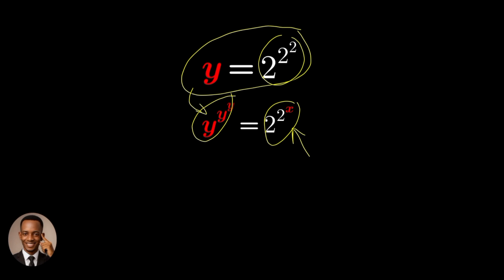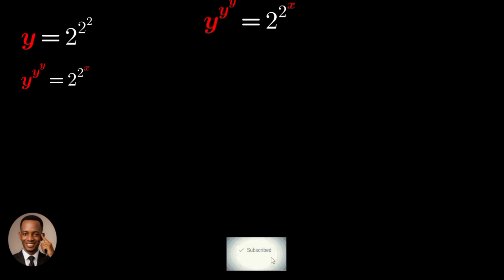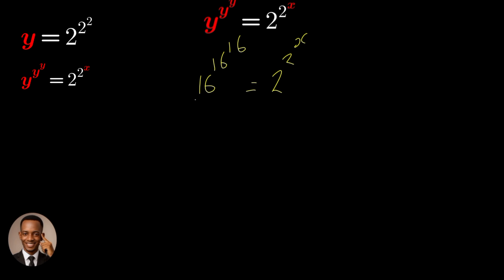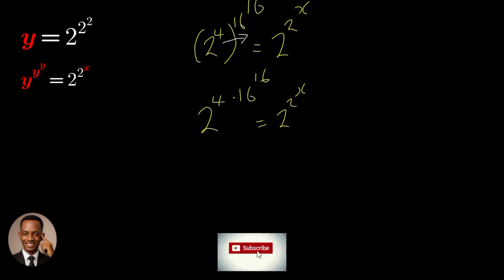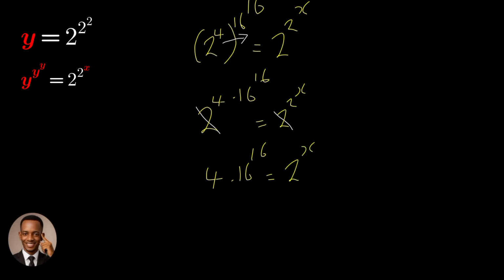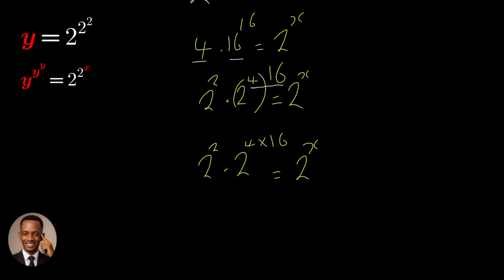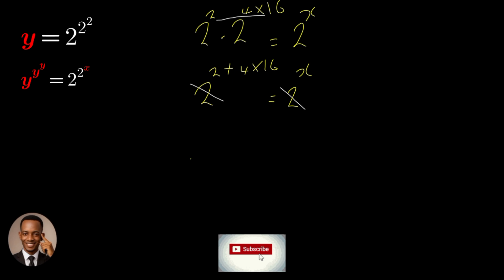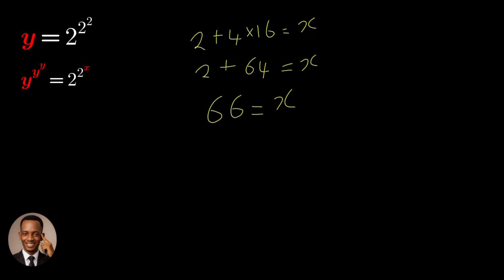How to Solve y^y^y = 2^(2^x) without Logarithm — (Exponential Trick)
looks like a nightmare at first glance! Many students immediately try to use logarithms to solve for x, but that usually leads to a dead end and a lot of frustration.

In this video, I will show you why logarithms will fail you here and how a simple substitution trick combined with basic power manipulation makes this problem surprisingly easy to solve.

Whether you are preparing for WAEC, JAMB, or just love a good math challenge, mastering these kinds of index manipulations is essential. We will break down the laws of indices step-by-step so you can spot these traps in your next exam.

📍 What you will learn:
🚀 Why logarithms make this specific problem harder
🚀 How to use substitution to simplify nested exponents
🚀 Step-by-step power manipulation techniques
🚀 The final solution for x